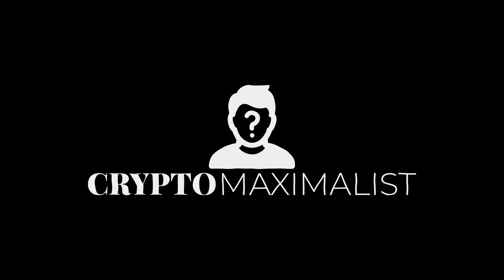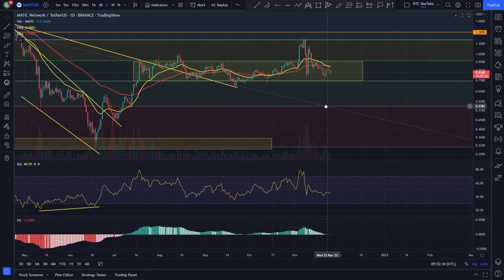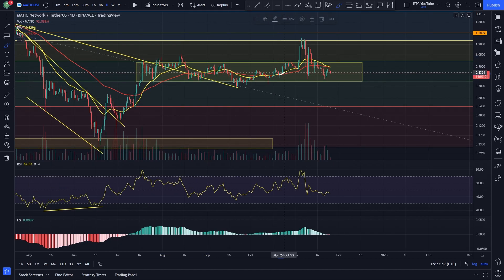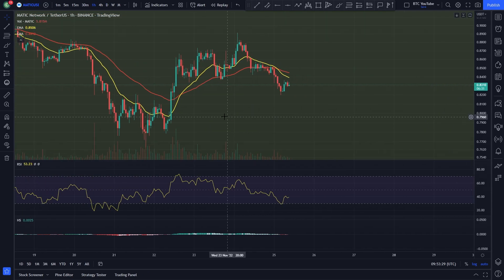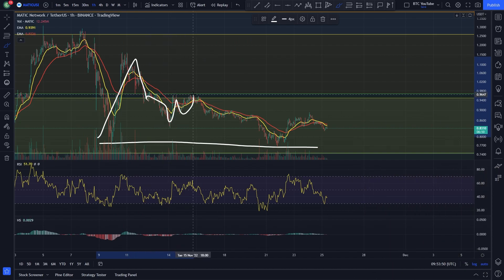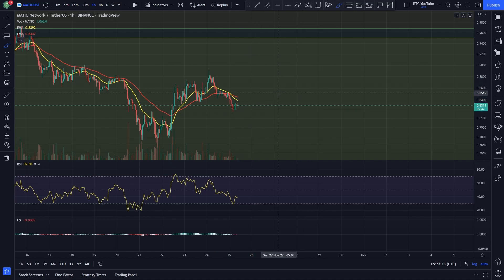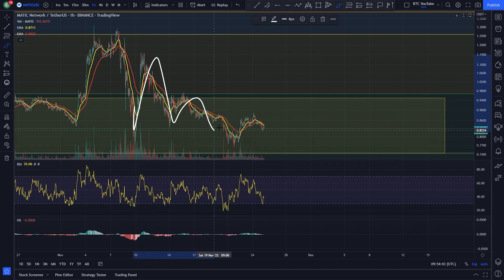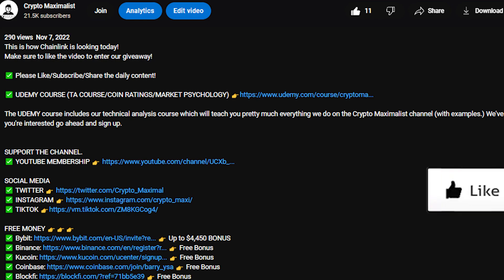POLYGON WHEN BOUNCE!??! | TECHNICAL TARGETS | POLYGON PRICE PREDICTION | MATIC TECHNICAL ANA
This is how Polygon is looking today!
Make sure to enter the giveaway to be entered into our giveaway!